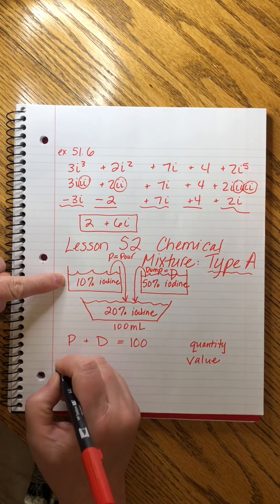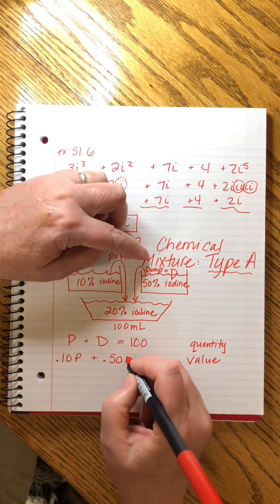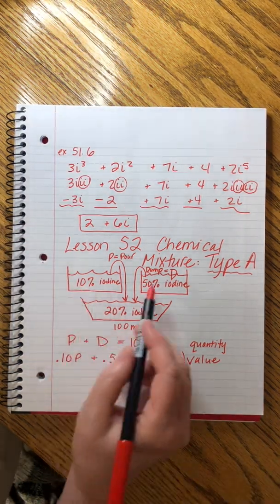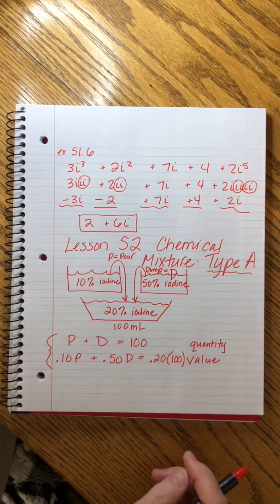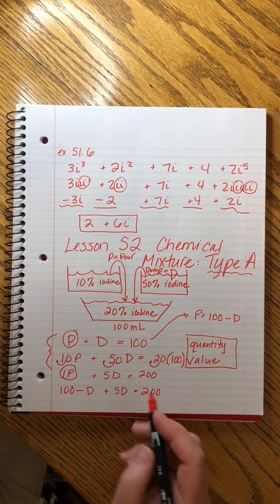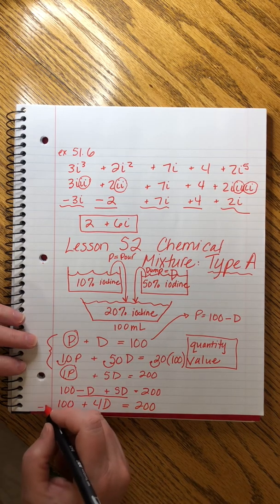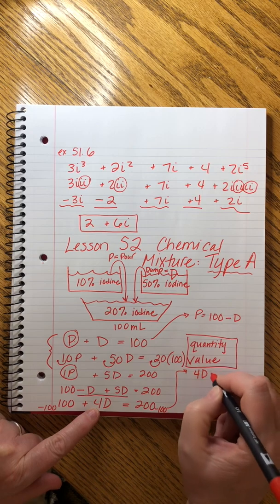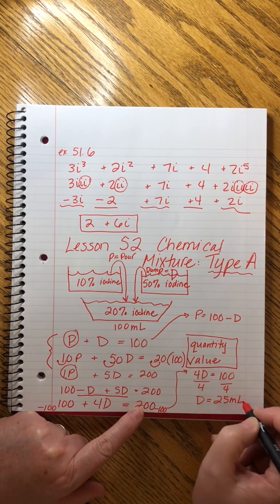Saxon Algebra 2 | Lesson 52